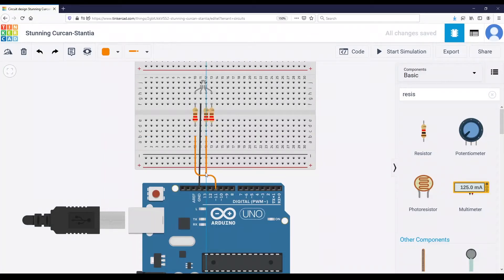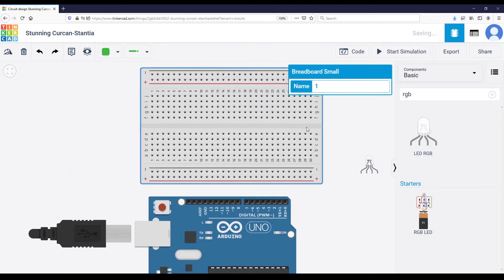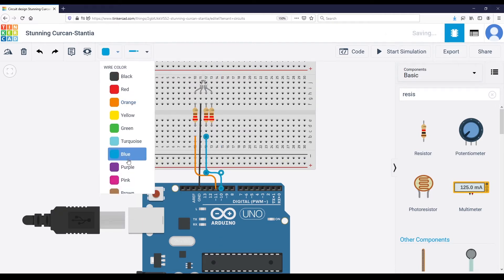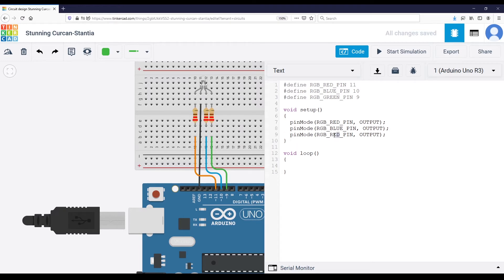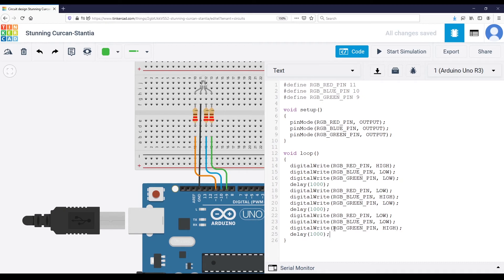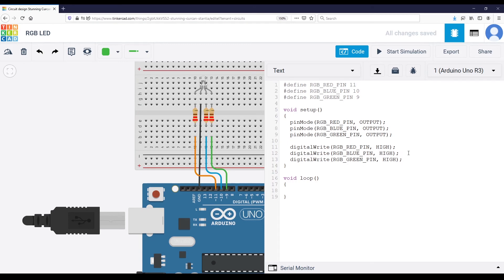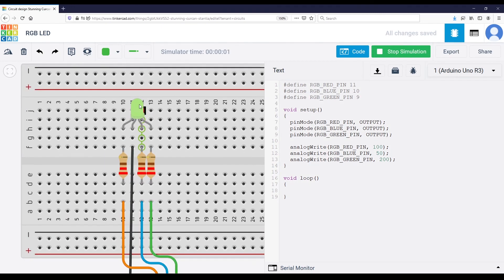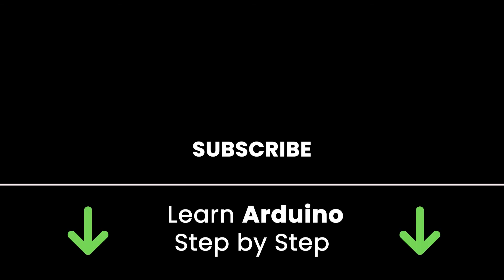Arduino RGB LED Simulation (with Tinkercad)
Learn how to create a circuit for an RGB LED on Tinkercad, with an Arduino board. Also write the code to control the RGB LED, with both digitalWrite() and analogWrite() functions.

0:00 Intro
0:14 Create a new project on Tinkercad
0:37 Create the simulated Arduino circuit with the RGB LED
3:27 Code - setup for each pin of the RGB LED
4:57 Power on each color separately with digitalWrite()
6:44 Create a mix of colors with digitalWrite() (7 different combinations)
8:02 Create a mix of colors with analogWrite() (16 millions different combinations)
10:20 Going further with the RGB LED
11:03 Recap